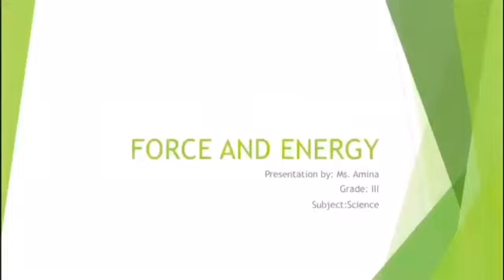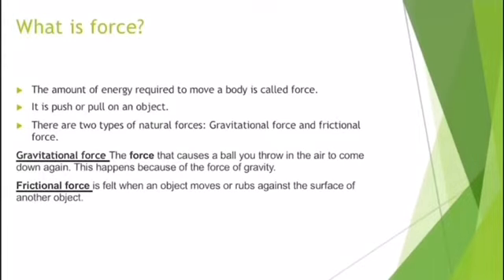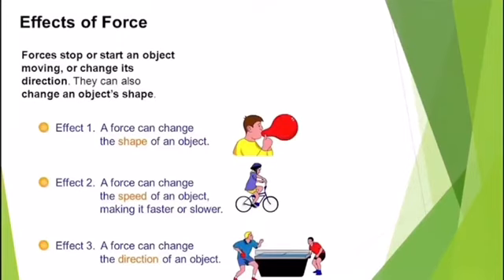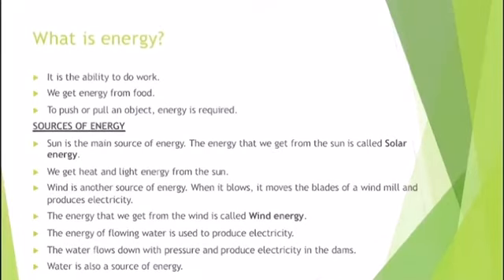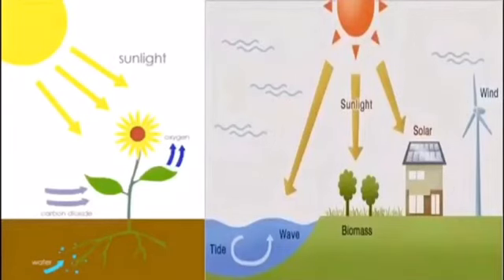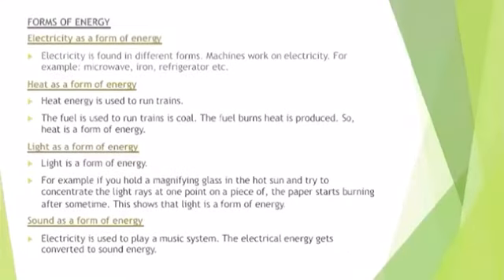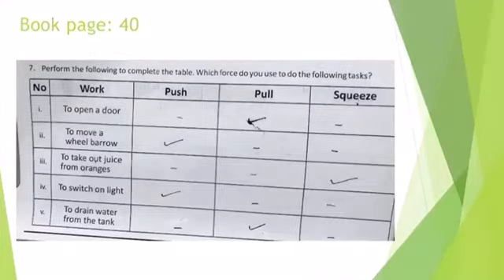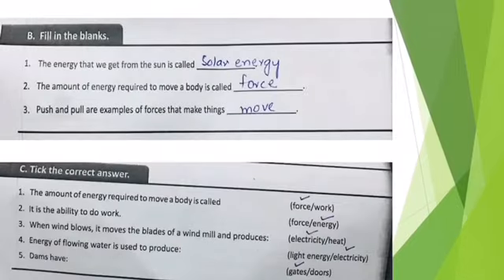Topic: Force and Energy Class: 3 Subject: Science